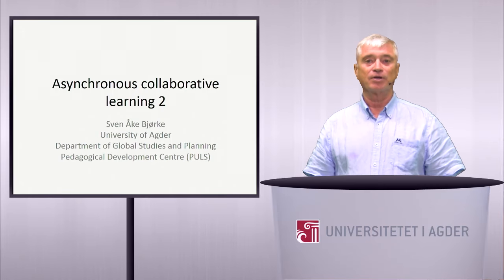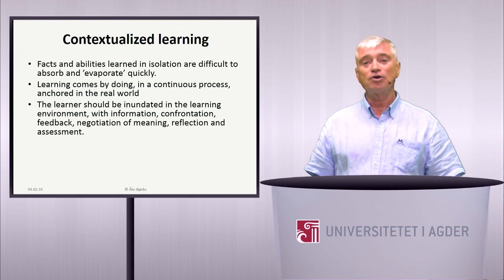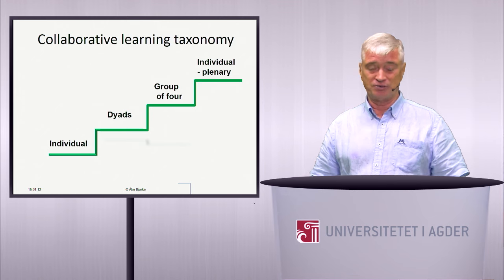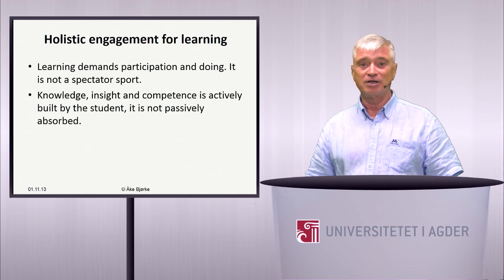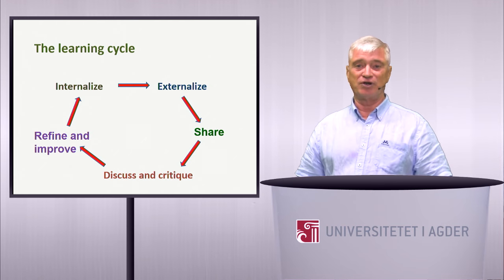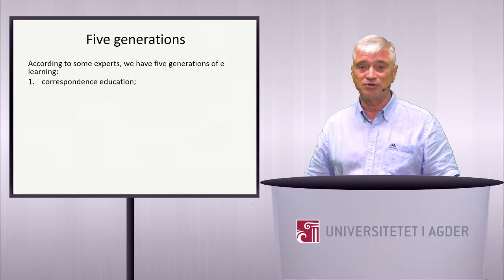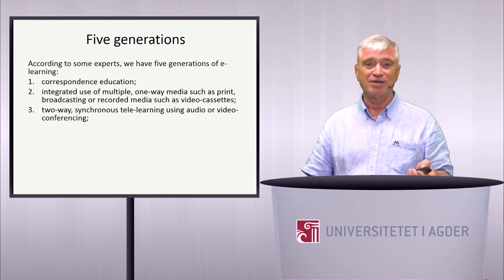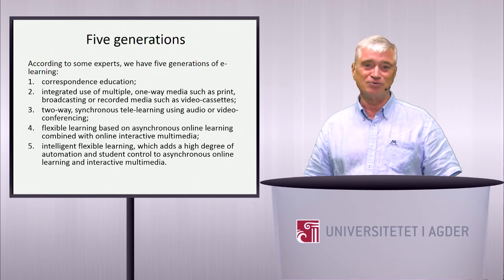Asynchronous collaborative learning 2